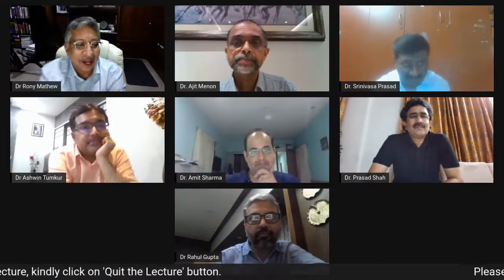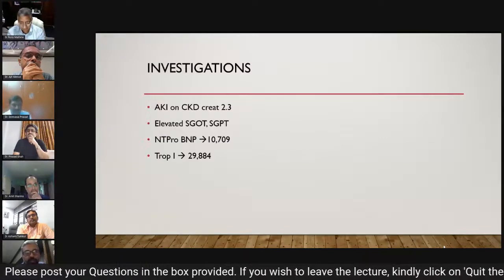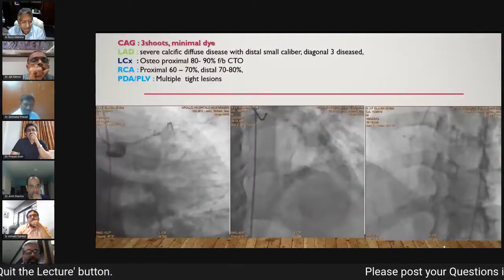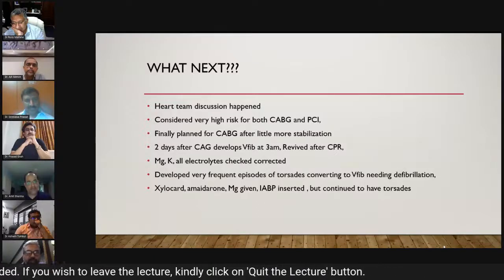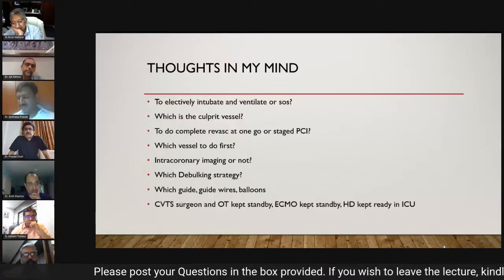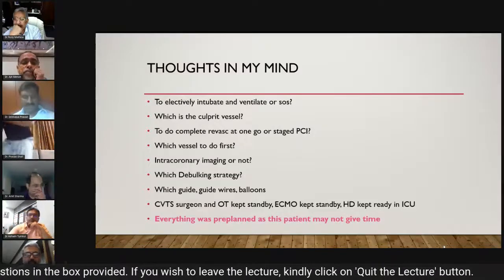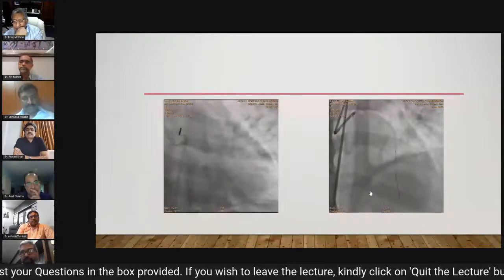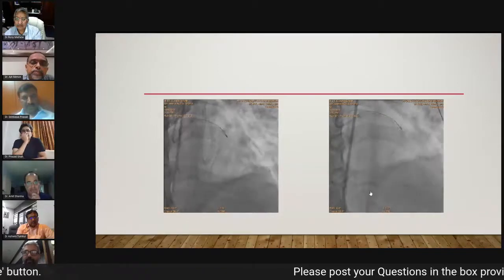Complex high risk intervention with Refractory VT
EMINENT TEACHERS
Dr Ragavan Subramanyan Frontier Life Institute Chennai

Dr. Krishna
Dr. Bhushan
Dr. Suhail
Dr. Chetan